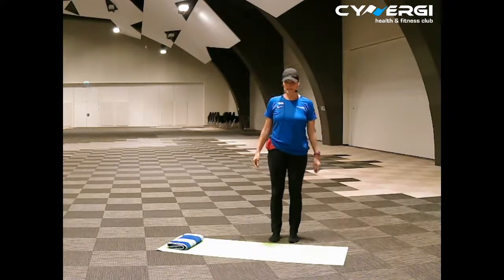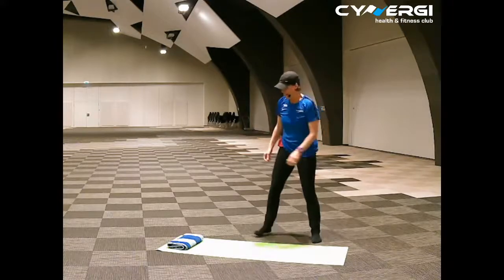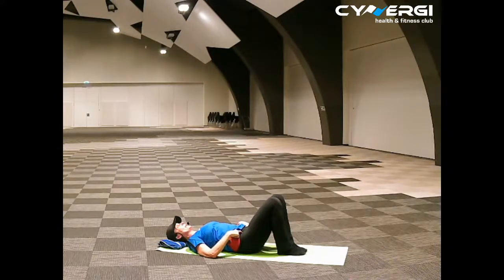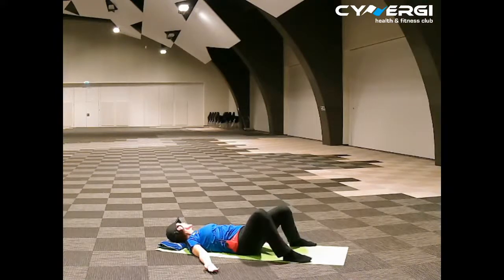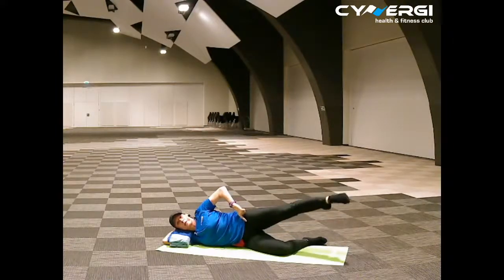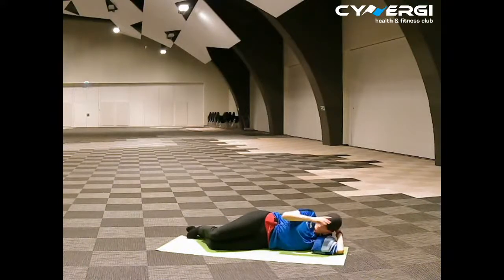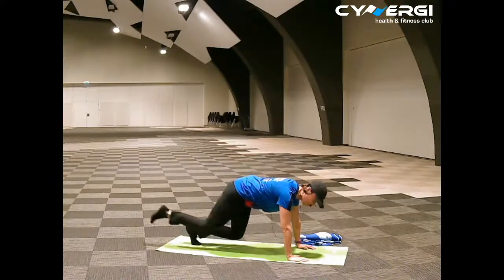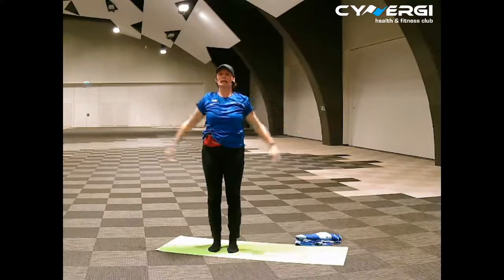PILATES with ANJA